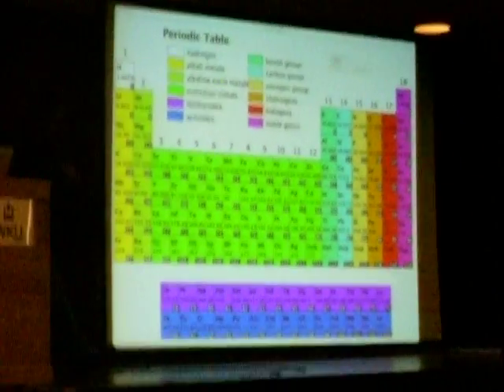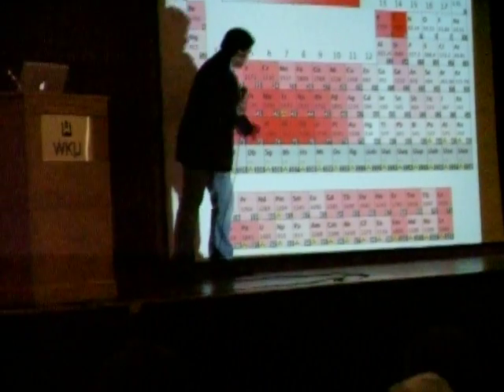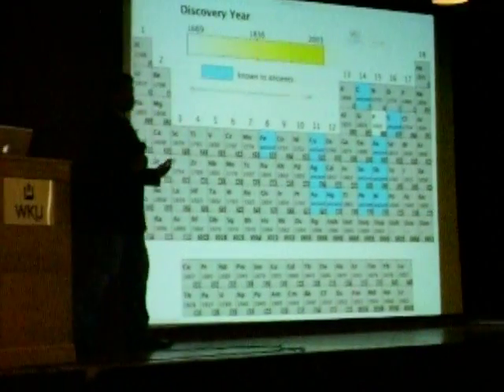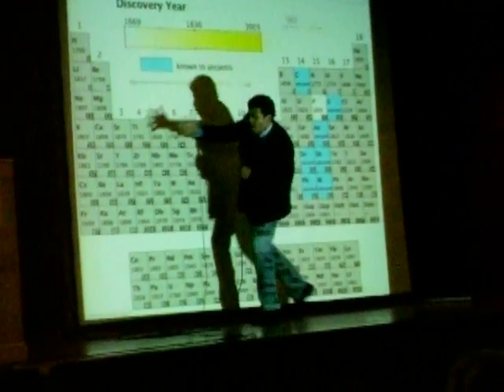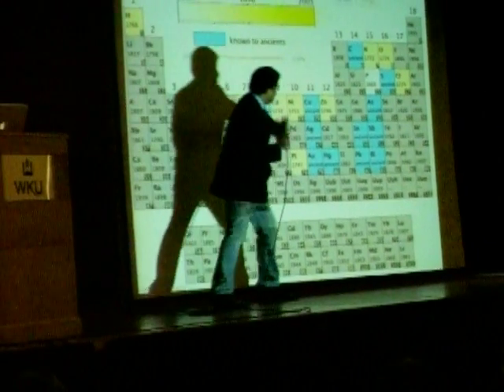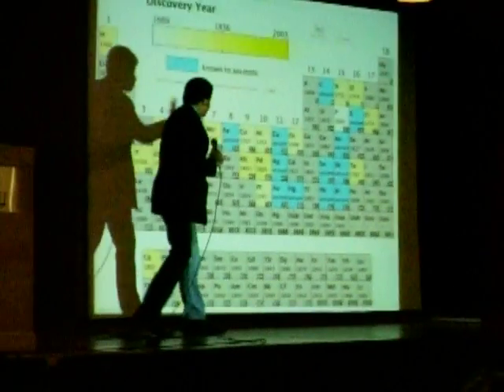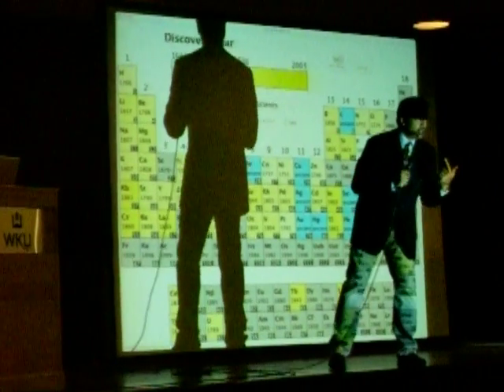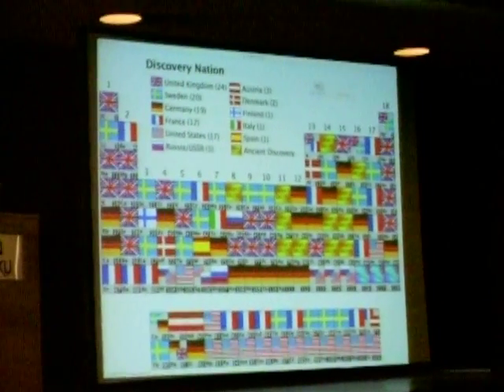Dr. Neil de Grasse Tyson Lecture 2 OF 2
The second of two parts of this eductional lecture, I hope- Enjoy :D